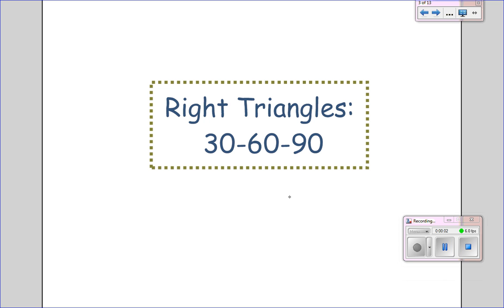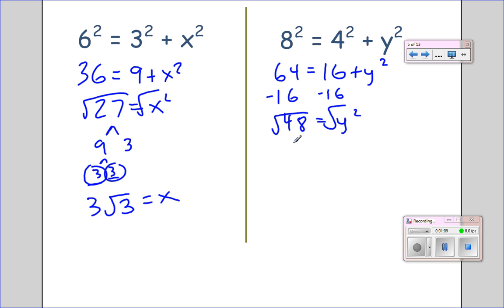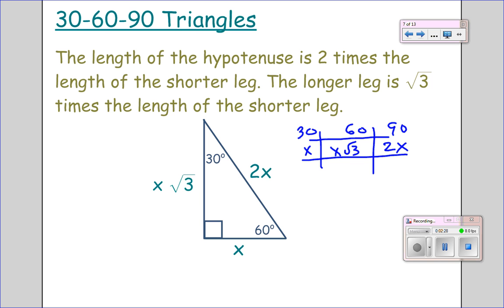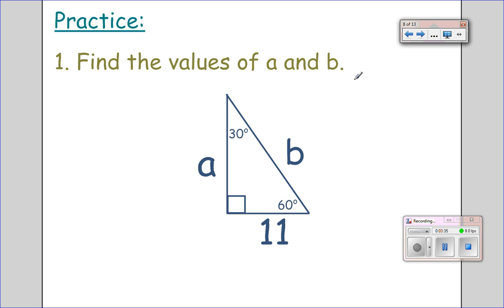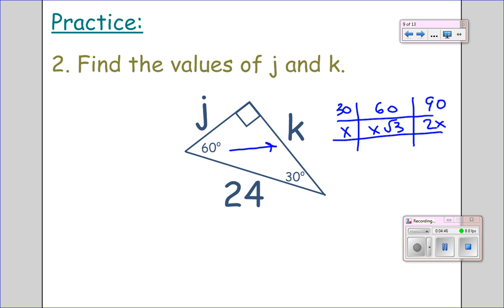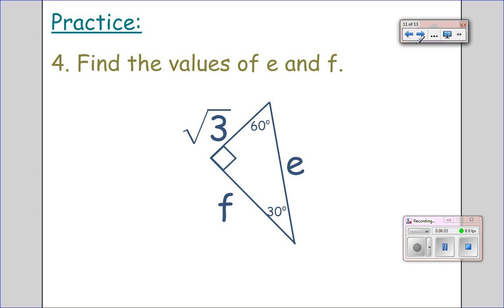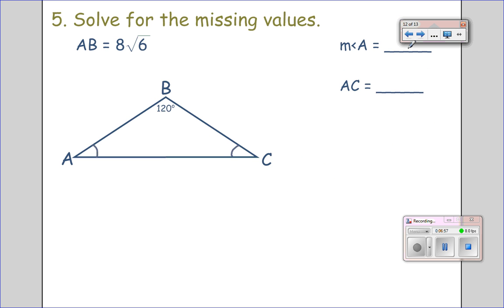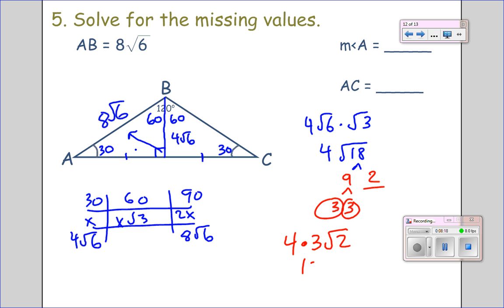30 60 90 triangles